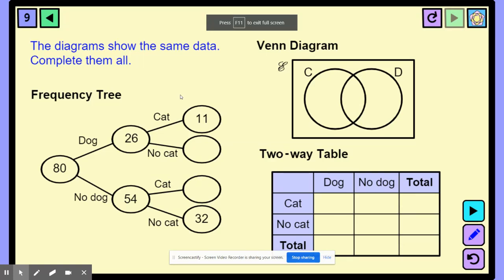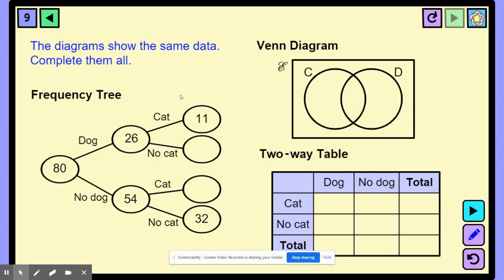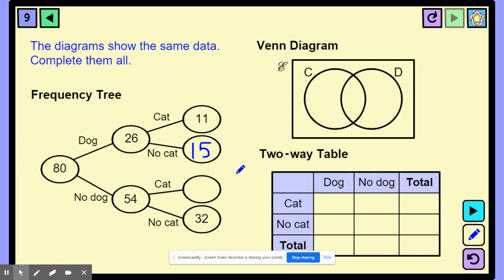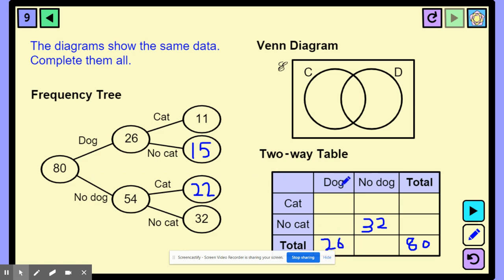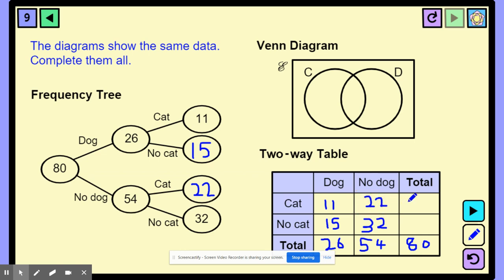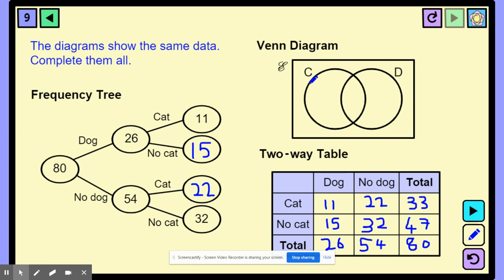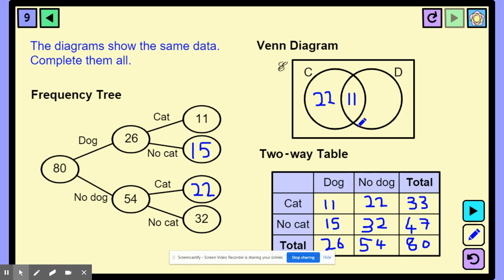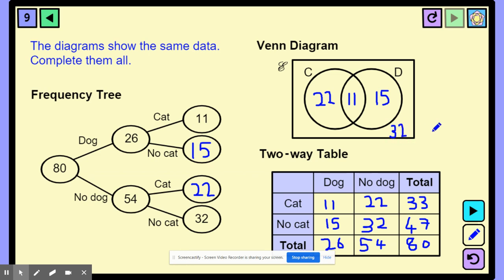Extensions - Venn diagrams 1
Venn diagrams, Frequency trees and two-way tables